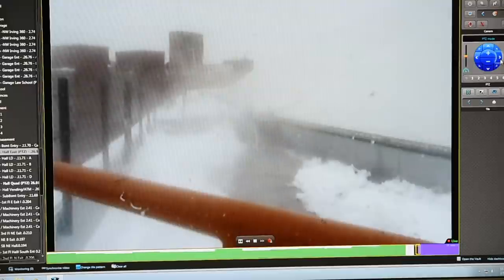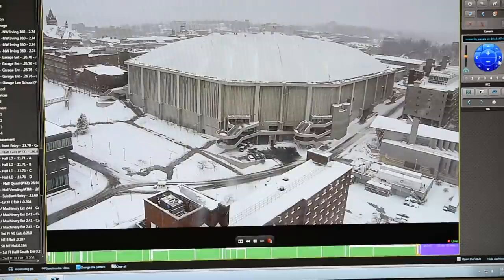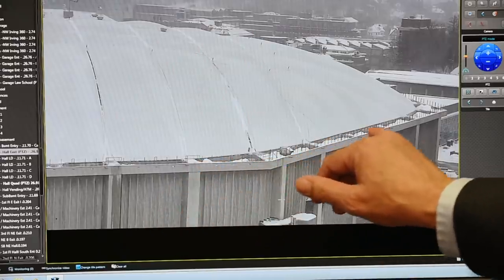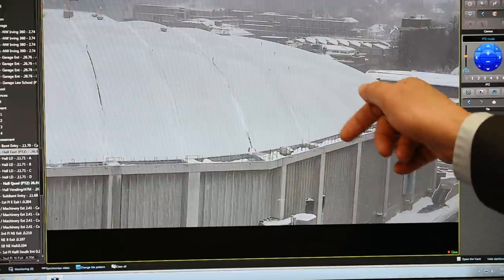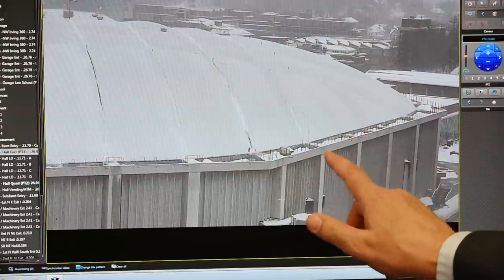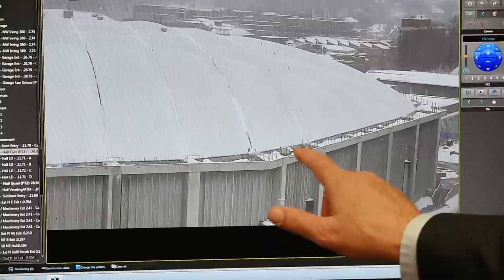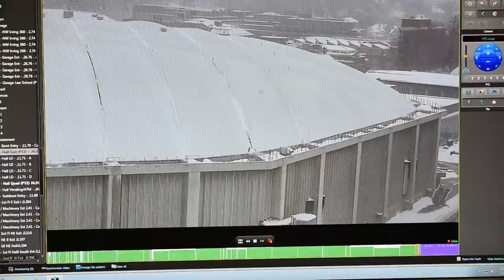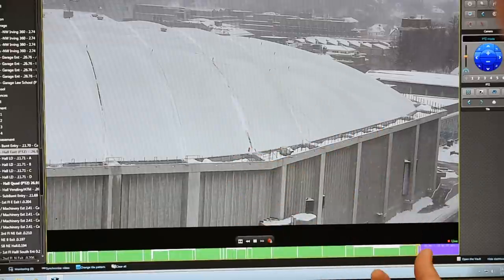Carrier Dome prep for NIT game: Around-the-clock work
Employees have slept the past two nights on floors and couches at the Carrier Dome to protect its roof from snow and to prepare the facility for tonight's NIT basketball tournament game.

But that's just the winter routine, they say.

This week's snowstorm put a spotlight on the Dome, because the storm postponed an NIT basketball tournament game. But this is not the first time this winter Syracuse University officials have sent crews up to clear snow off the high-maintenance Carrier Dome roof.

Pete Sala, the university's chief facilities officer, said his crews have been up on the roof clearing snow and ice seven times this winter. Twice they also have had to pull out fire houses to wash away snow with hot water, a tactic they employ when Syracuse gets a foot or more of snow, Sala said.

Maintaining the domed, 6.5-acre roof requires constant attention to the weather to prevent snow from accumulating. "The worst thing for this roof is big loads of snow on the roof,'' Sala said.

Reporting by Tim Knauss, Video by Lauren Long